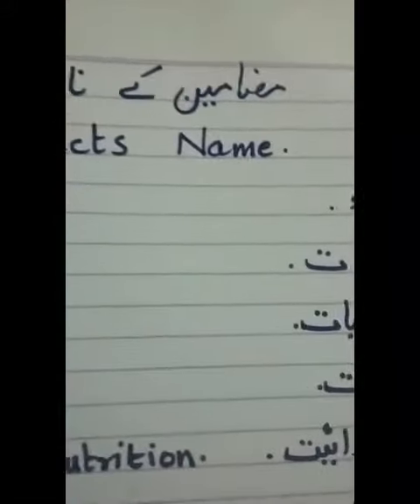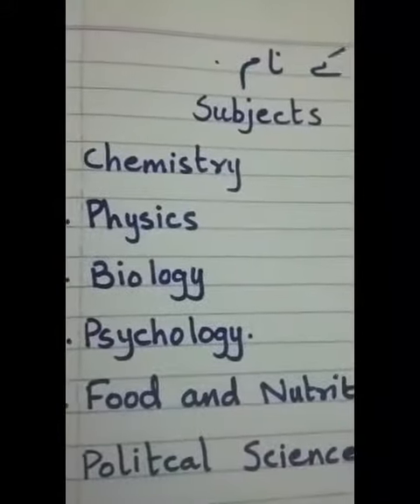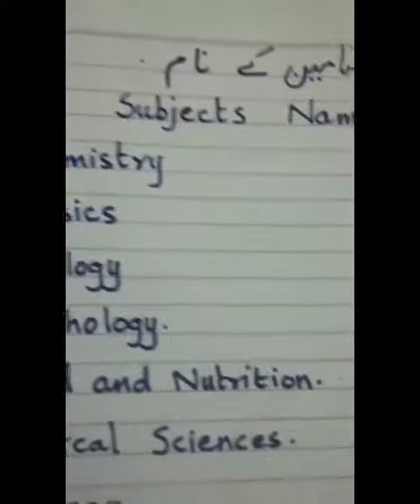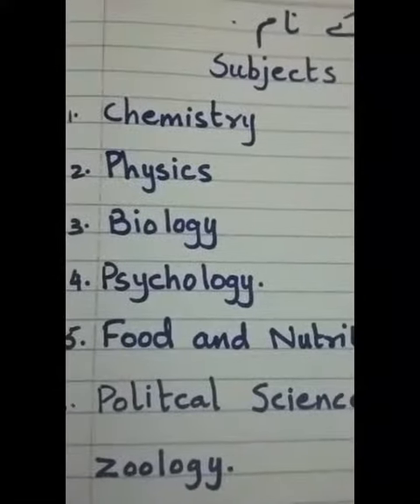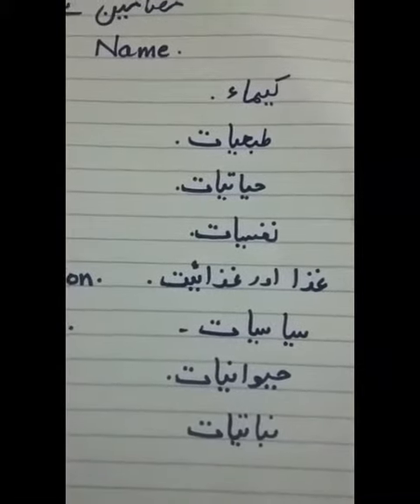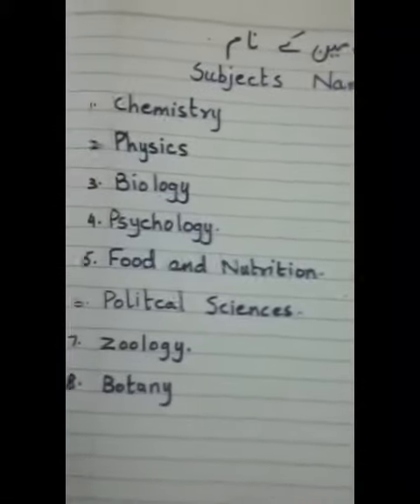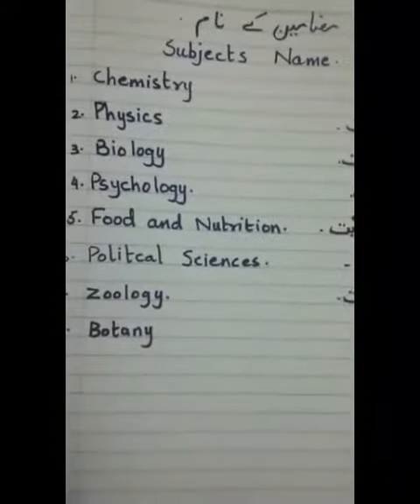Urdu Easy - Lesson #52: "Subjects" (1/2)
Urdu Easy consists of 75 interactive video lectures for English speakers trying to learn Urdu 🖊. For optimal results, please watch every lesson multiple times and practice handwriting.

Urdu alphabets are similar the Arabic, but words meaning are different. Urdu is written in Nastaliq script, which is the superset of modern-day Arabic script. These two scripts are completely different from each other. ...Urdu is a mixture of Arabic, Persian, Turkish, and Hindi.

Urdu or Lashkari, is an Indo-Aryan language. It is the national language of Pakistan. It is spoken in Pakistan and Indian-administered Kashmir and is the official language of the country. It is also a recognized language in India, particularly in the states of Telangana, Andhra Pradesh, Delhi, Bihar and Uttar Pradesh.